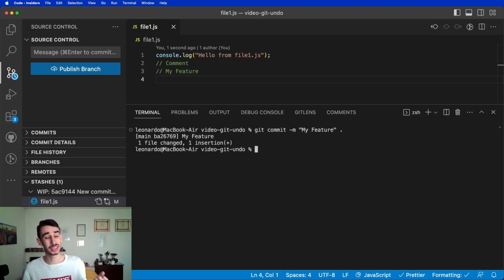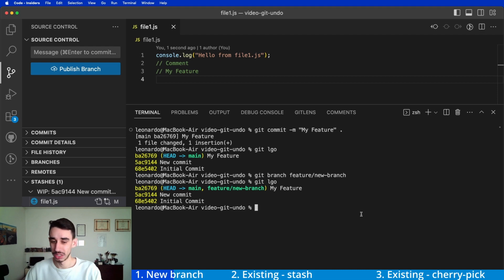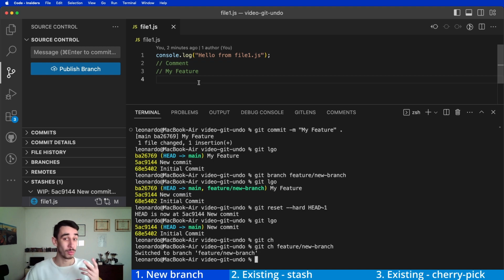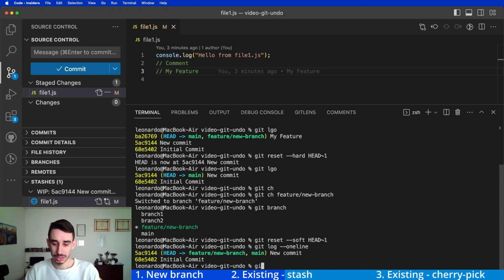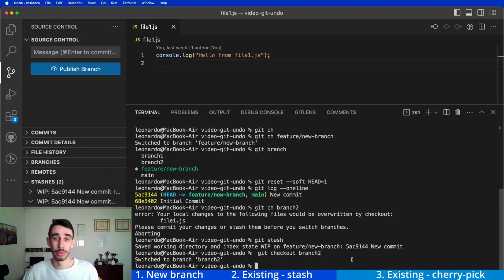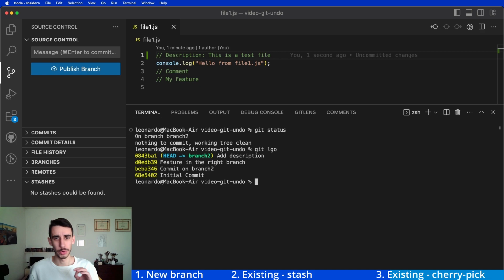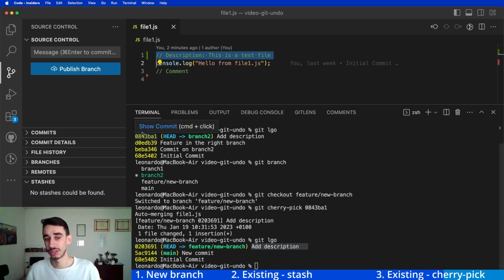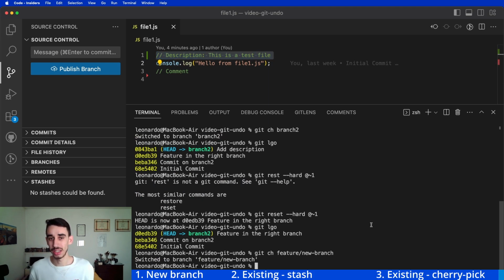Move Commits Between Branches in Git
Did you commit on the wrong branch? Here's how you can move your commit to the right one!

We'll see 3 different ways (including cherry-pick and stash) of moving your commit and cleaning up the old (wrong) branch, so you can use the most fitting depending on your current situation.